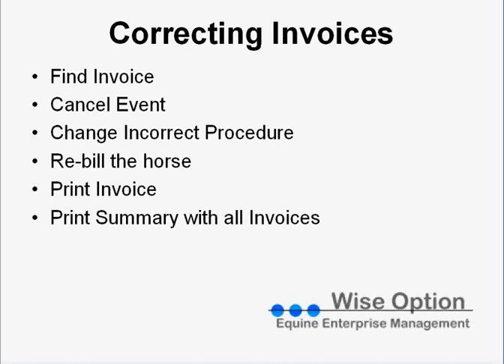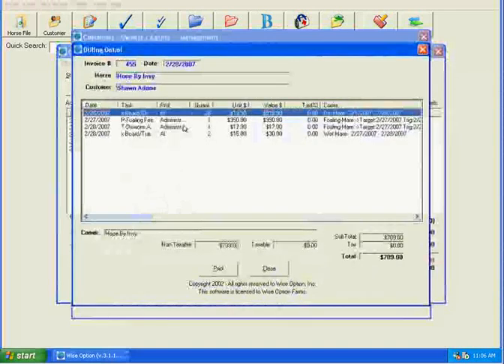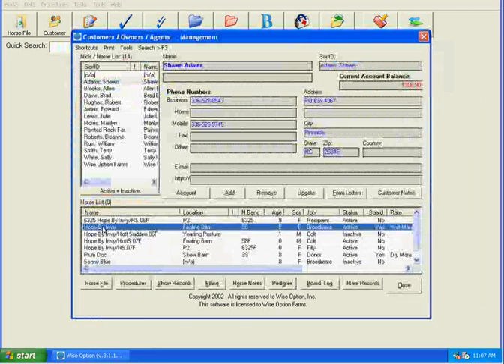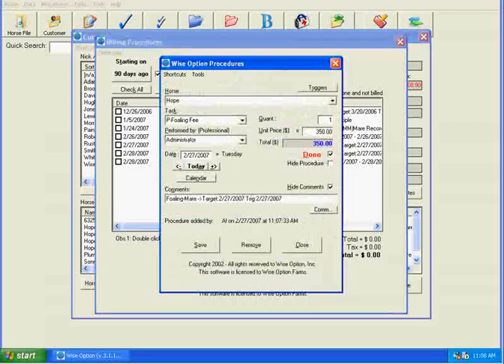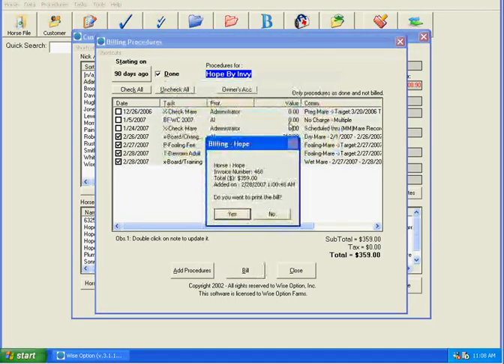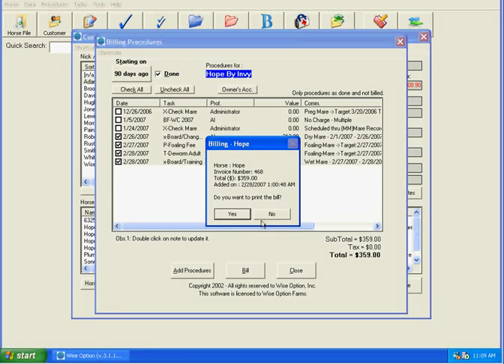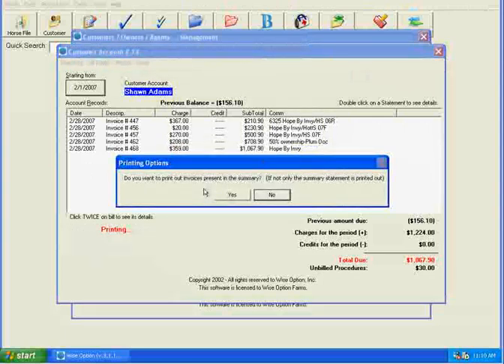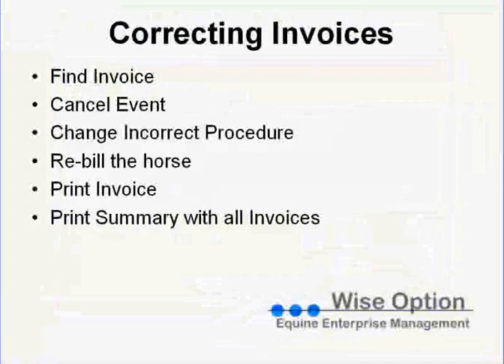eLearning: Billing - Correcting Invoices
Learn step-by-step how to correct invoices and manage billing adjustments efficiently. In this tutorial, you’ll discover:

👉 How to identify and correct invoices with errors.
👉 Steps to cancel events, adjust procedures, and rebuild invoices.
👉 Tips for setting procedure values, creating new invoices, and printing updated summaries or individual invoices.
👉 Best practices for maintaining accurate billing records and managing customer accounts.

Optimize your workflow with equine management software that ensures data privacy and a reliable cloud solution for seamless operations. Perfect for equine professionals handling complex billing needs!